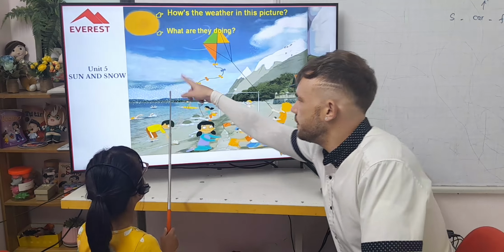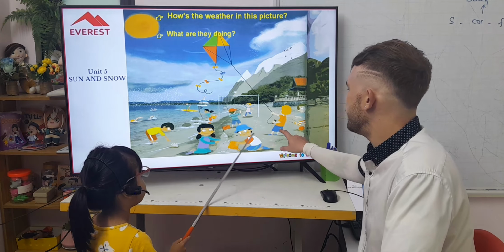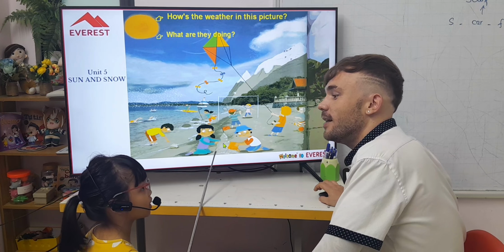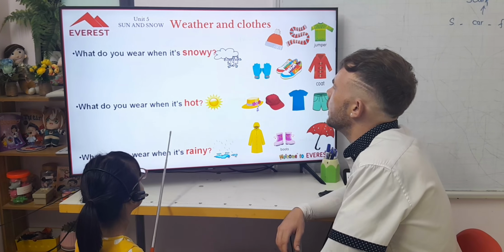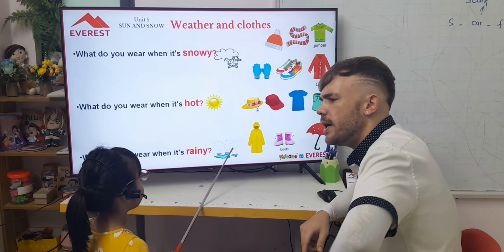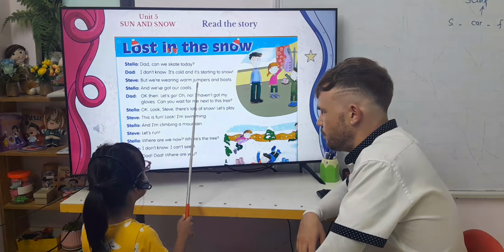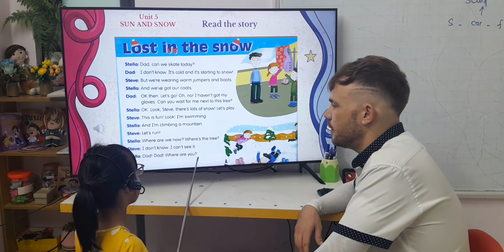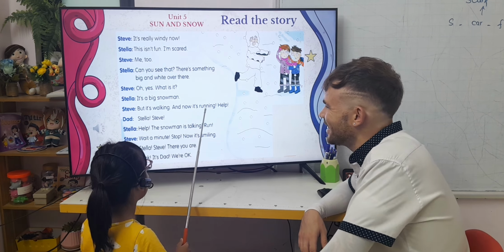SG17 QUYNH ANH 14092024